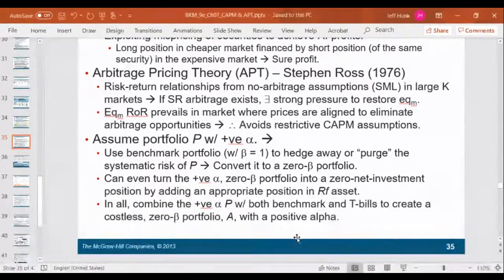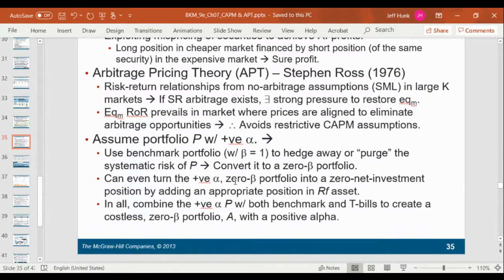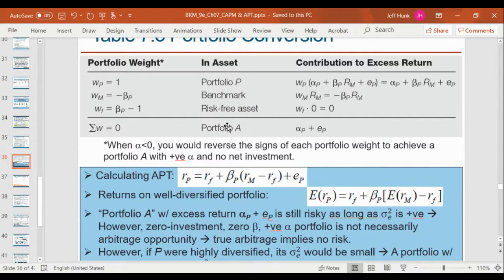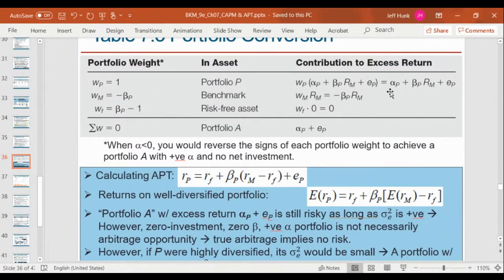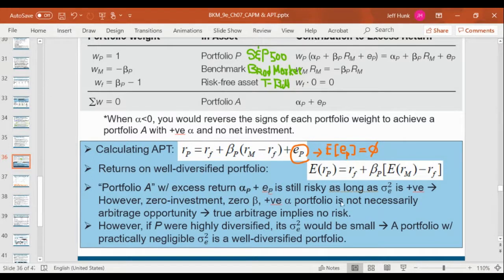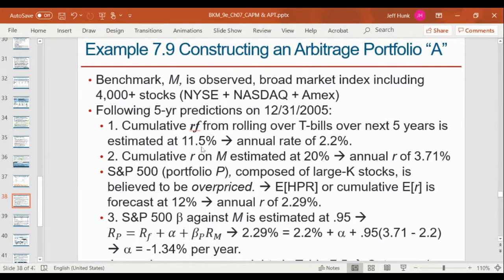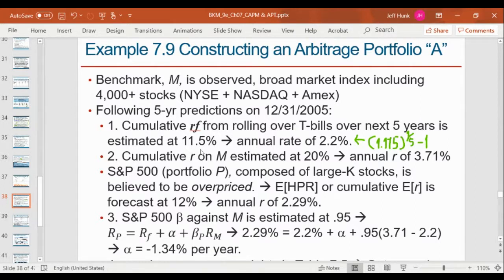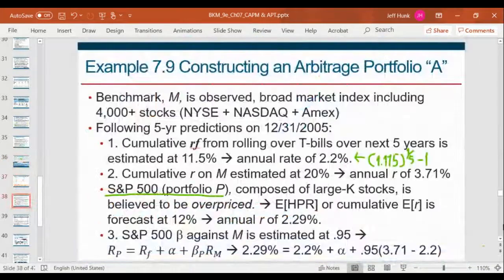capm & apt 11